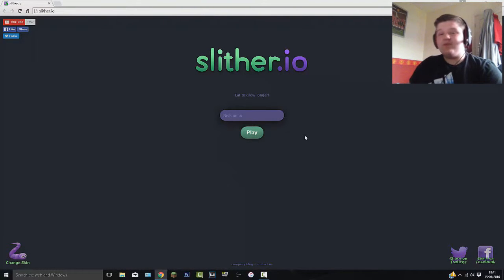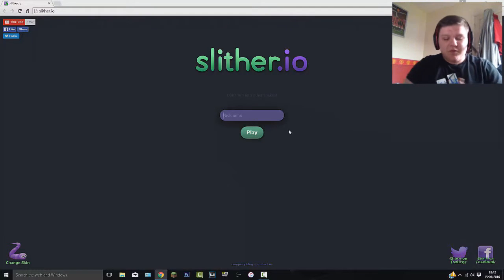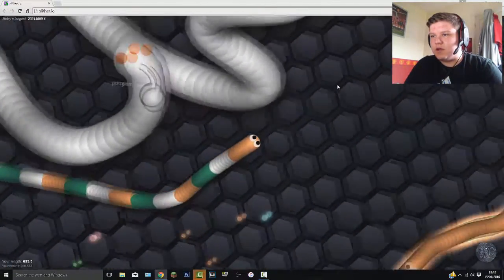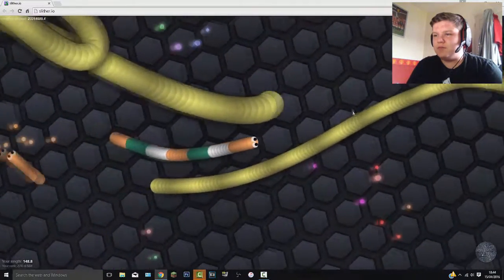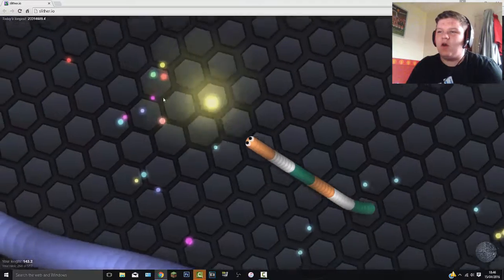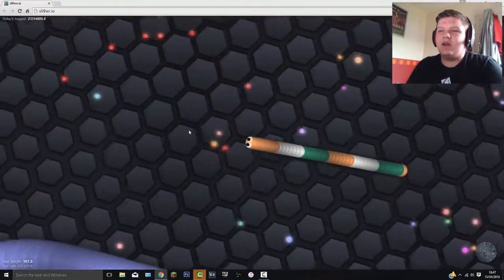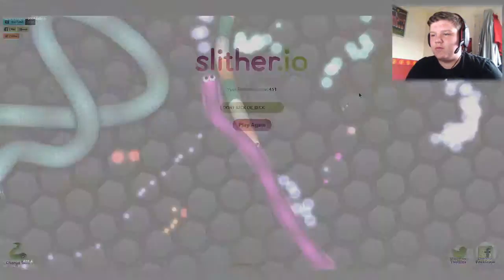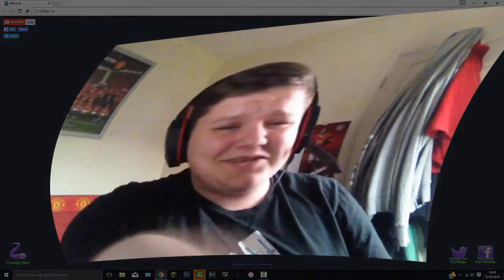MOST RAGE INTENSIFYING | Slither.io #2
DONT H8 because i cant spell intensifying LOL no point changing the thumbnail just because of that...

Welcome to another video, this one is gonna be a bit random as usual,
It's in the making...A MRFLUFFY website, if you want to go and check it out it would be awesome, it isnt fully ready yet but i will make a video on the subject when needs be,
also if i dont go ahead with it dont bug me about it, the website would have been a sort of update site where all of my links would have beeen placed,
like my twitter and my youtube theyre the only ones i use really, i mean i use facebook but not the page.
Thanks for 600+subs on this channel its been an amazing journey, its still not over yet! If you want me to do some videos of a different variety,
THanks!
Hope you stick around for some weird videos!